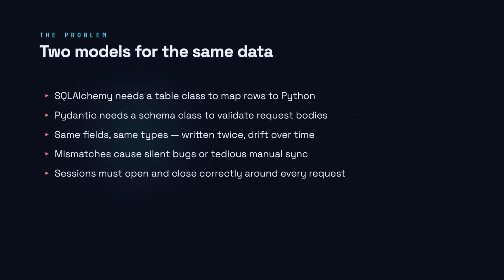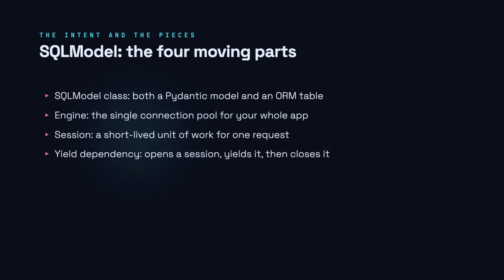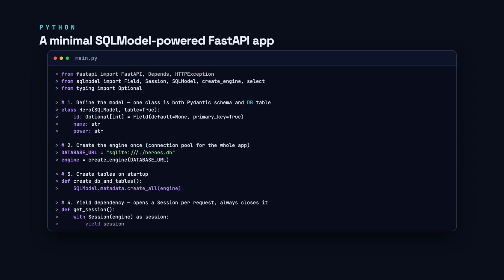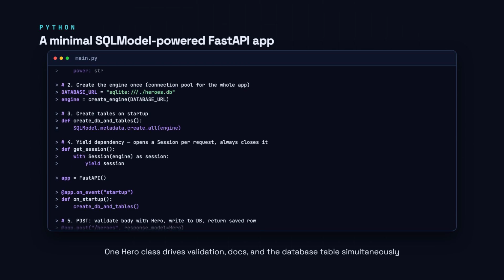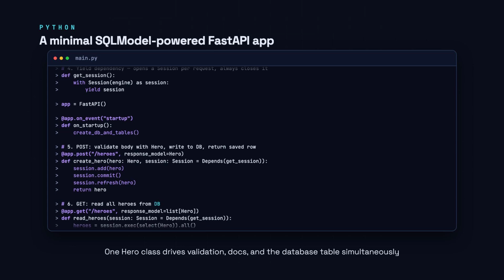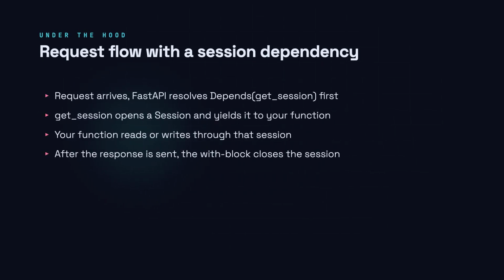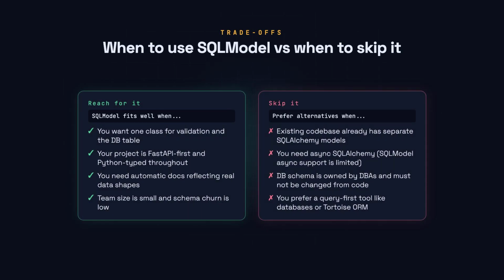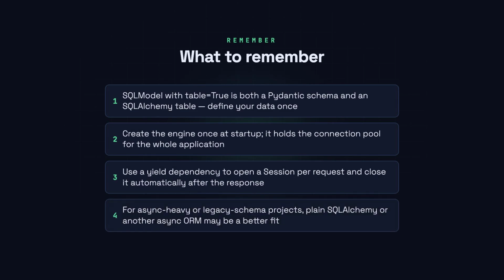Databases with SQLModel and SQLAlchemy - FastAPI for Developers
Databases with SQLModel and SQLAlchemy - part of FastAPI for Developers.

In this lesson:
- SQLModel with table=True is both a Pydantic schema and an SQLAlchemy table — define your data once
- Create the engine once at startup; it holds the connection pool for the whole application
- Use a yield dependency to open a Session per request and close it automatically after the response
- For async-heavy or legacy-schema projects, plain SQLAlchemy or another async ORM may be a better fit

Chapters:
0:00 Intro
0:20 Two models for the same data
0:51 Analogy
1:16 SQLModel: the four moving parts
1:48 A minimal SQLModel-powered FastAPI app
2:54 Request flow with a session dependency
3:32 When to use SQLModel vs when to skip it
4:07 Recap

Module: Data & Persistence